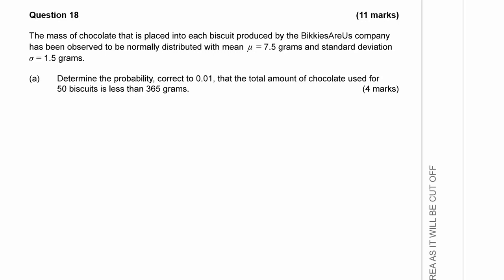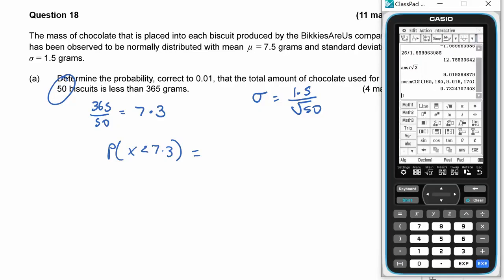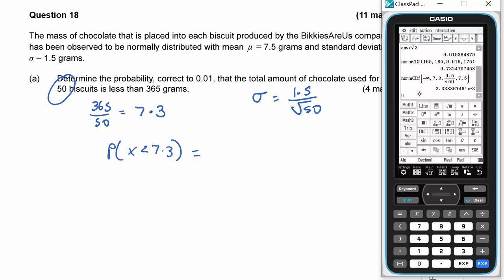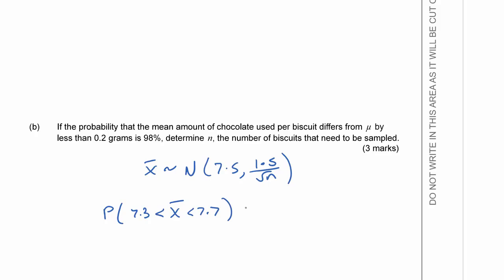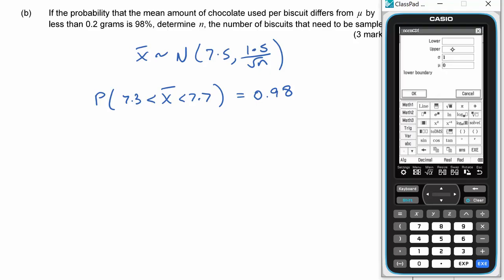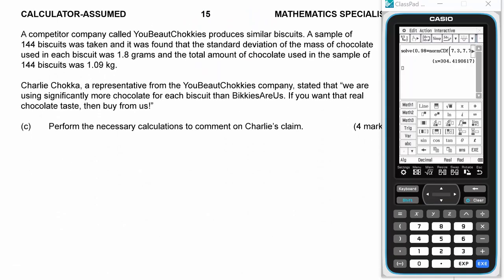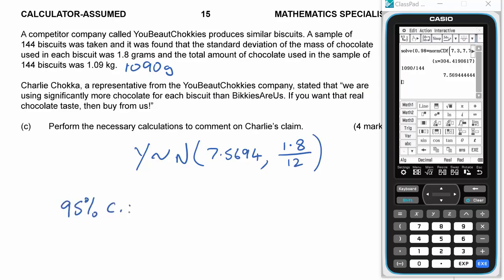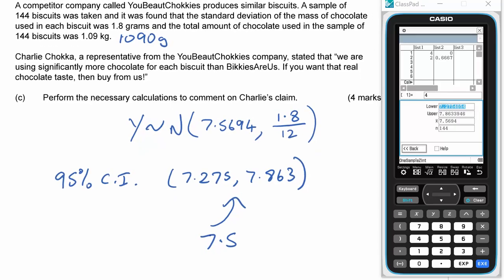2020 WACE Specialist Q18